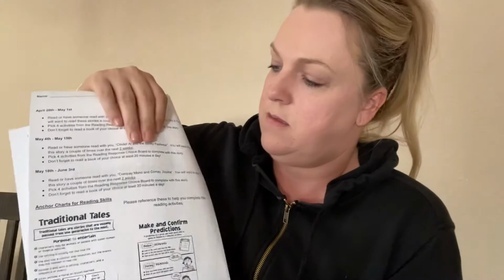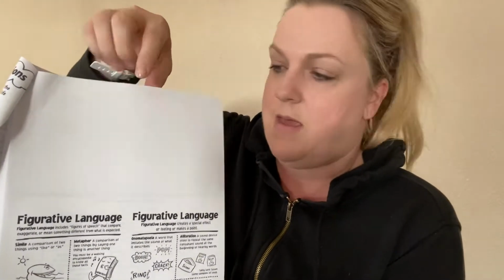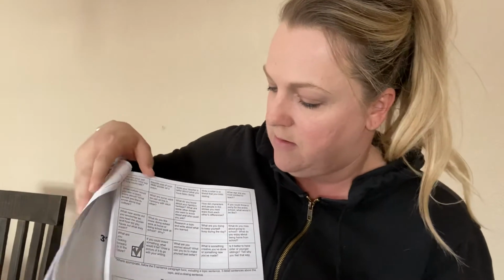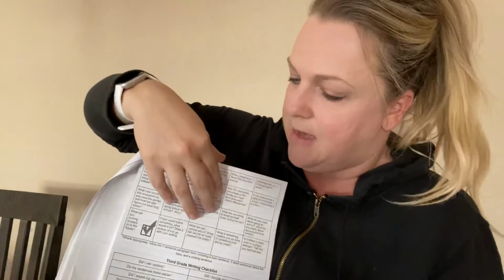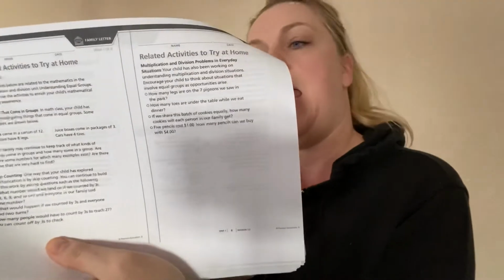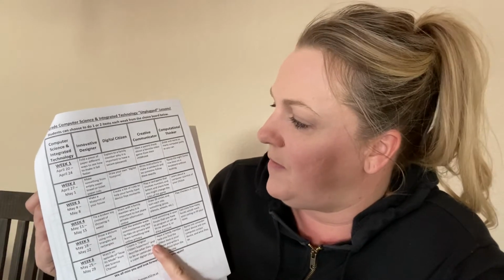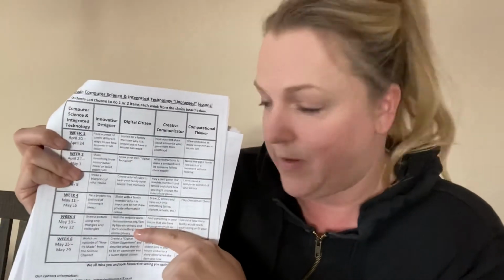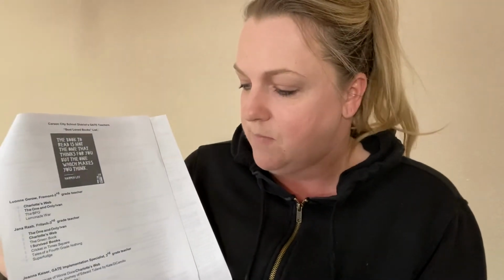Final 3rd Grade Packet Overview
This video gives a general explanation of how the packet is organized. I will be holding three Zoom meetings a week to offer support for the kids as well.